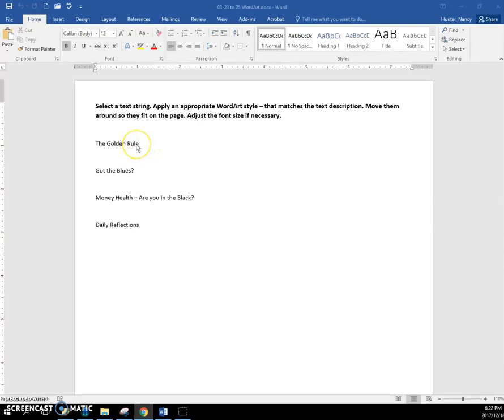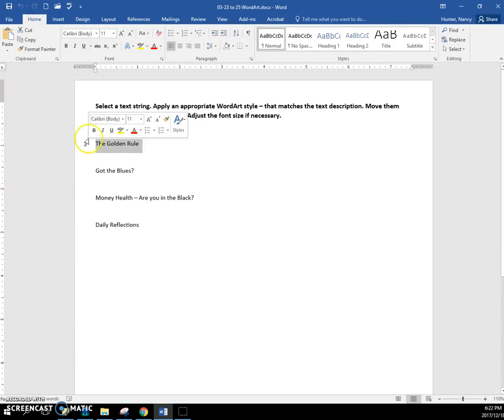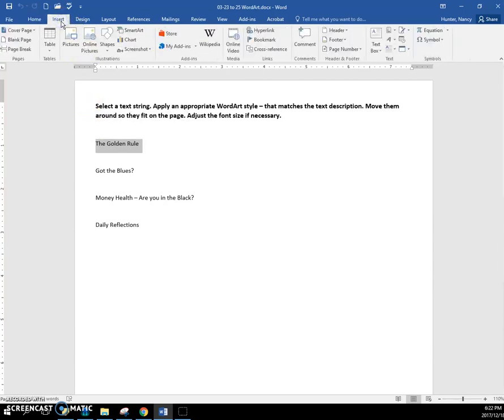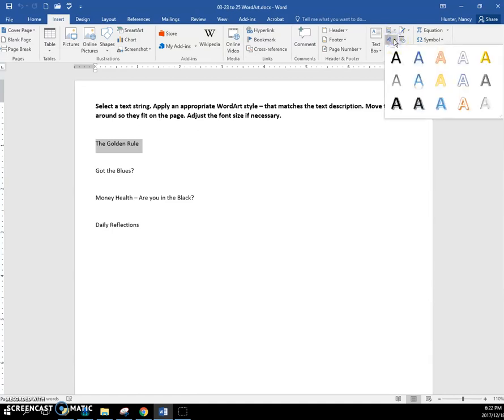03 23 to 25 WordArt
Change text to wordArt.